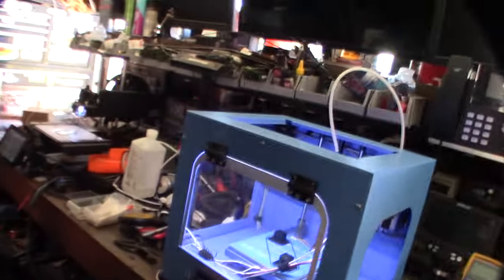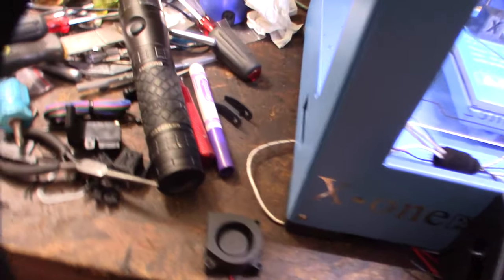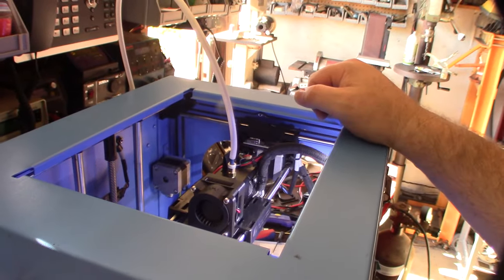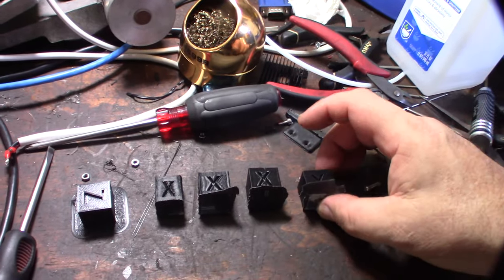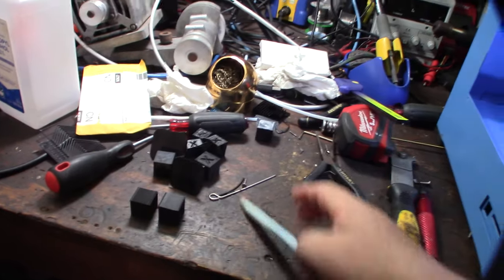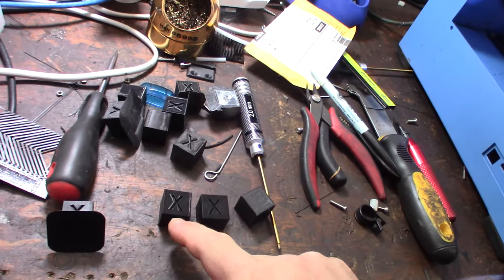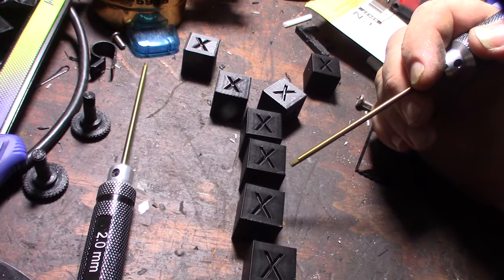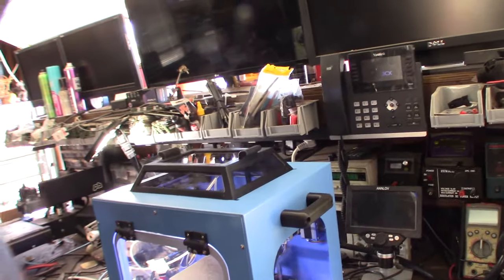Qidi Tech X-one2 Resurrection, Klipper Conversion For ABS Part 4 with Biqu H2 3D printer MAX6675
I knew this printer and the potential to be incredible. The super heavy steel frame. Buttery smooth motion system. This is now my best printer for quality and dimensional accuracy.  It even prints better then my new Qidi X Smart3. I've fixed enough printers to know when I see gold. Now that its fully enclosed ABS prints like is a dream. If you can find one of these printers I would highly recommend it. I've seem them sell for $50 but pretty hard to find. All my parts to make the conversion will be on my thingiverse page.

Biqu H2